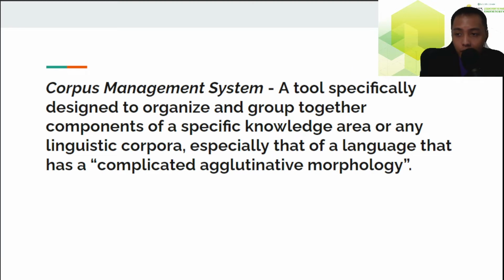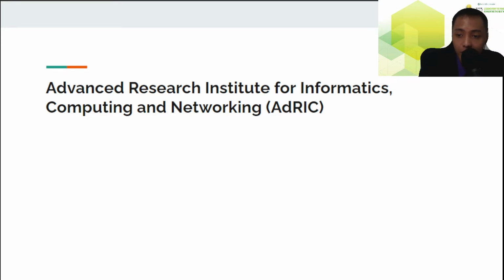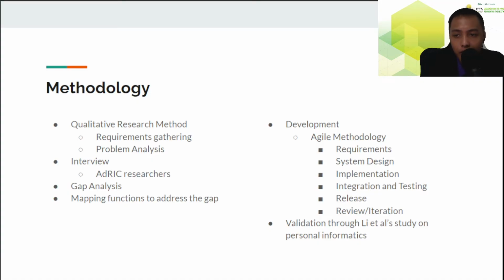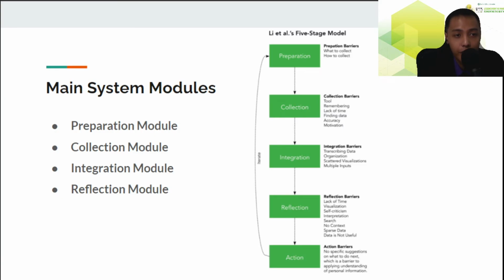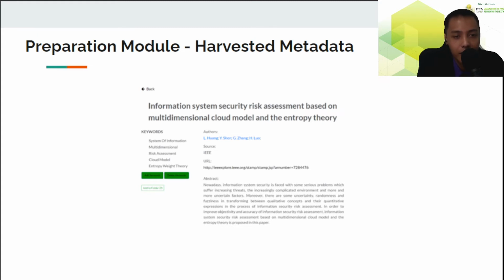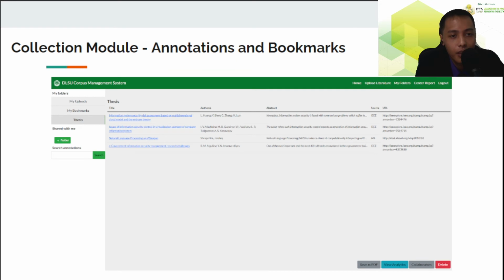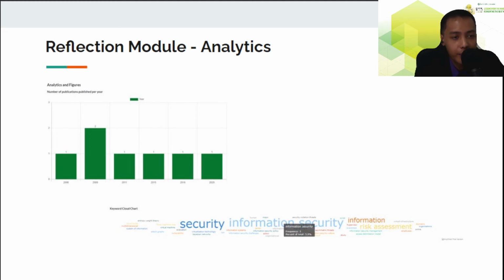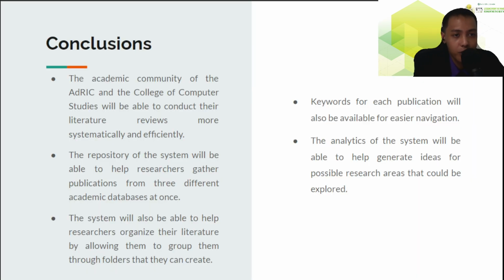LLI-13 (ResCon2022)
A Corpus Management System for CCS Advanced Research Institute for Informatics, Computing and Networking (AdRIC)

Troy Mikael Esguerra, Maron Leonard Fabelico, Simon Kim, Kyle Rafael Lagado and Christine Diane Ramos

The Advanced Research Institute for Informatics, Computing and Networking is the college unit that pursues the research ideals of the DLSU College of Computer Studies through the identification of its priority research activities in the field of computing and technology. Thus, it is vital for its researchers to have a centralized system when conducting systematic literature review to ease their challenges in gathering, organizing, and synthesizing a knowledge area across multiple research project engagements. With a corpus management system, research gaps are easily identified with the resulting system output of research analytics on a topic searched (including those of which they authored), using information extracts across multiple academic journal databases such as AIS, Scopus, and IEEE. This study concludes with a conceptual framework of a corpus management system that customizes to the needs of the research units, with other notable functions such as research analytics, annotation, and feedbacking.